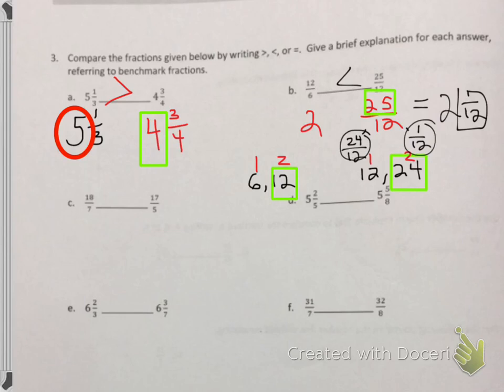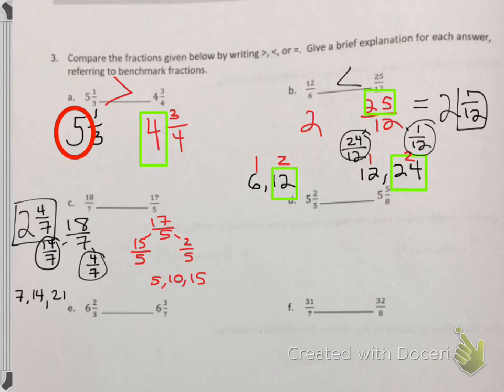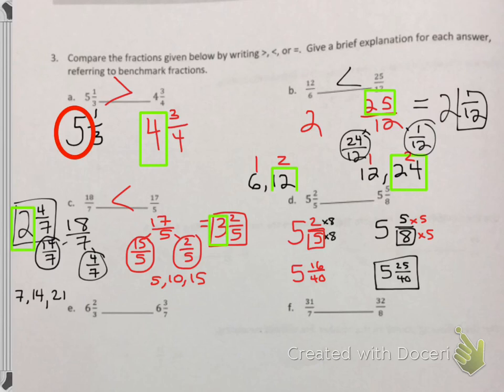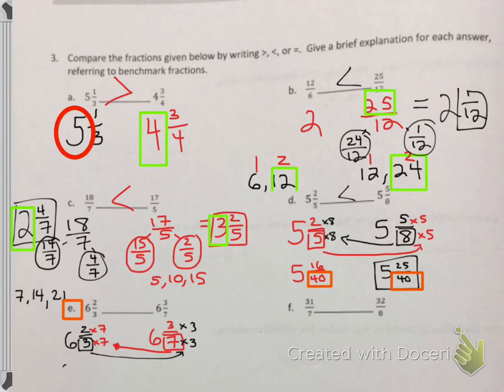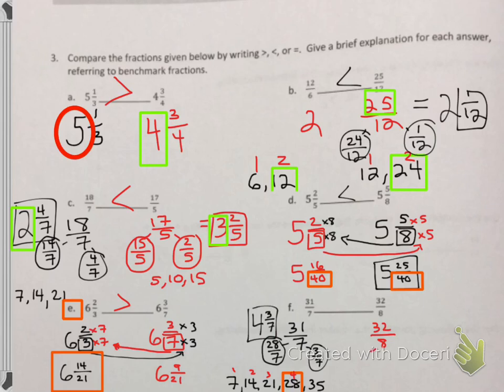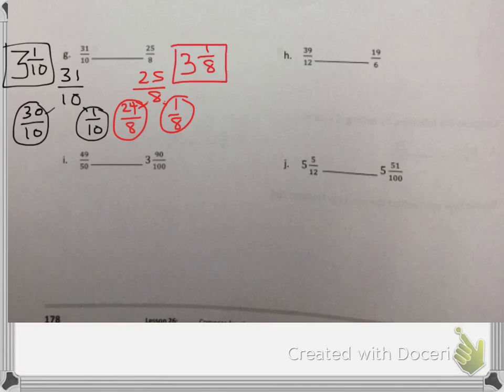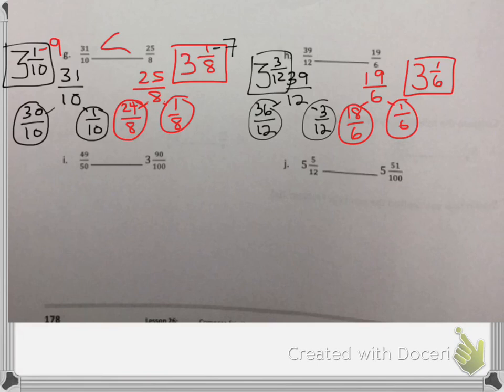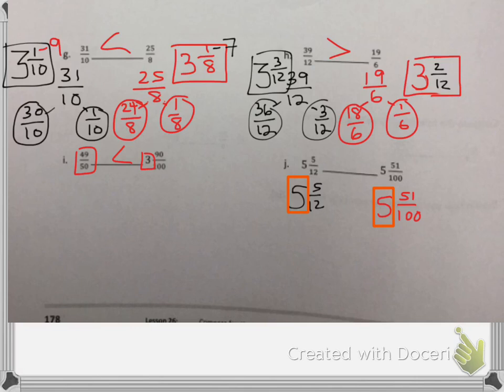Eureka Math Module 5 Lesson 26